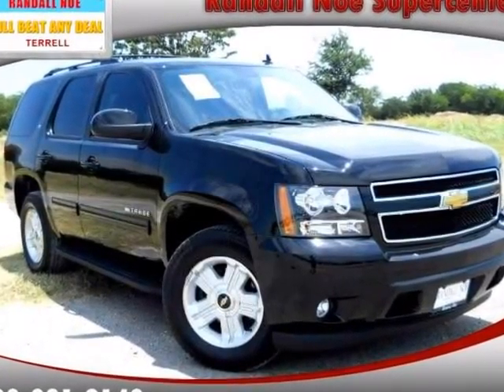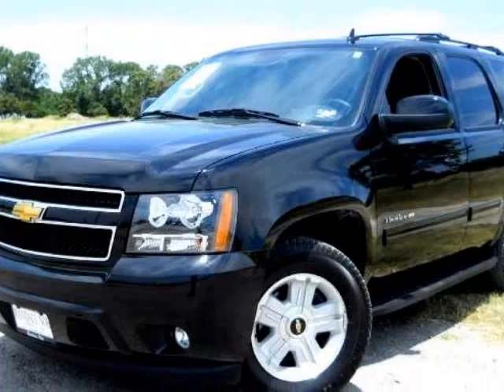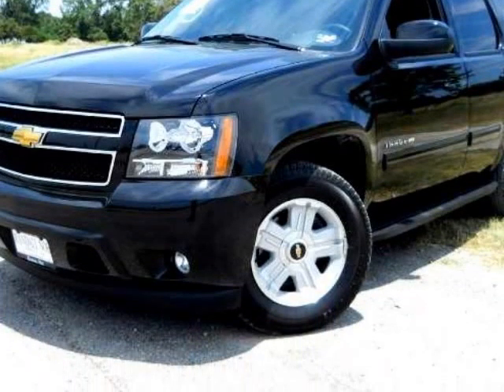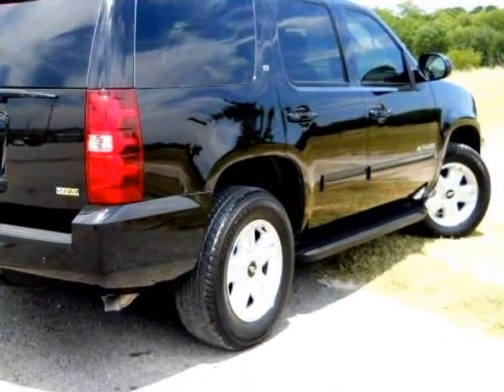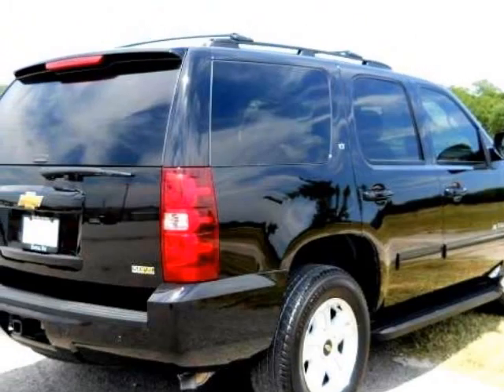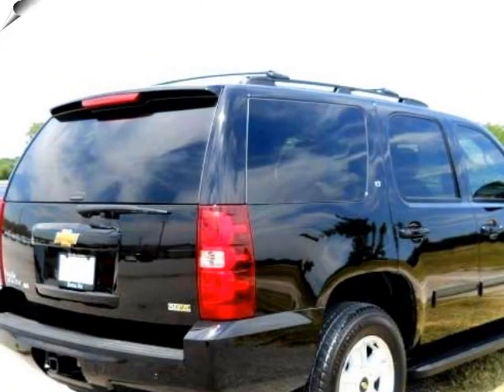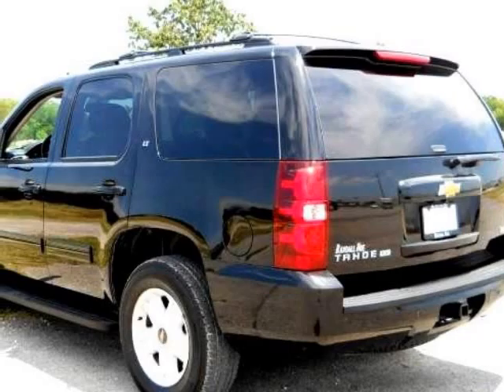2009 CHEVROLET TAHOE LT ONE OWNER VERY CLEAN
2009 CHEVROLET Tahoe 2WD 4 Door 1500 LT w/1LT
VIN: 1GNEC23319R299092

Featuring a Stunning 2009 Chevrolet Tahoe LT CLEAN HISTORY REPORT ONE OWNER The Tahoe LT is one of the Top Rated Suvs on the Roads today!! It is one of the safest cars on the road that continues to impress owners and the press!! It comes greatly equipped with 3rd Row Seating, Power Adjustable Pedals, Steering Wheel Controls, Dual A/C Controls, Flex Fuel, Onstar Communication, Xfe Package, Alloy Wheels, Trailer Tow Package and many more great options!!! CLEAN HISTORY REPORT ONE OWNER It has been through our Rigorous 169 Point Inspection and passed with flying colors!! It is now up to date on all of its current maintenance records and is ready for you!! I want to make sure that you get the best customer service available. All of our vehicles get ran through our Certified Service Department to be made ready perfectly for you!! Thank you for viewing one of our Featured Pre-Owned Vehicles!!